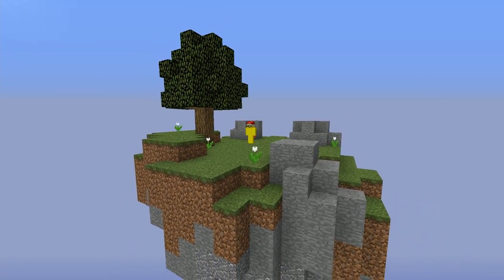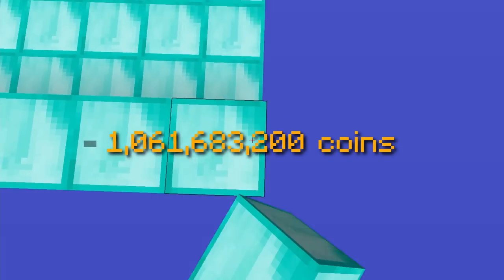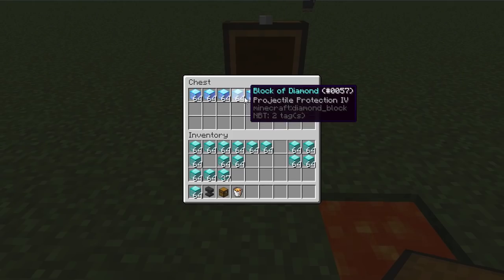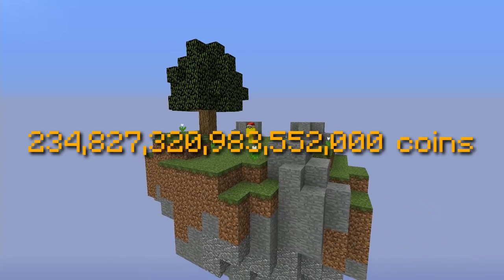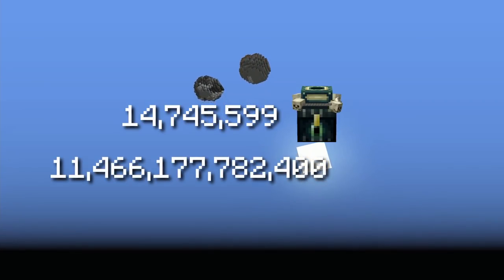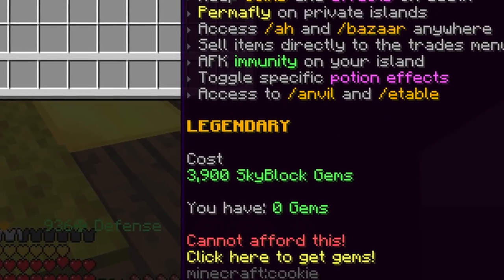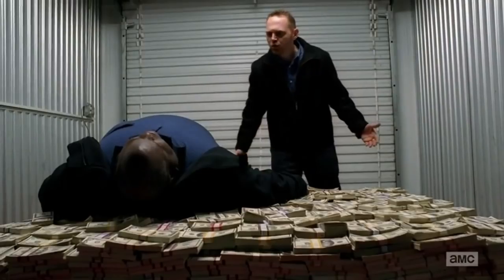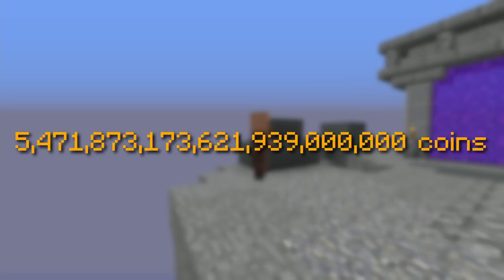How Expensive can a Hypixel Skyblock Island be?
When you join Hypixel Skyblock for the very first time, you will spawn on an Island. By playing, you will slowly progress through the game, doing things like unlocking minion slots, building farms, and building a storage system. You will start gathering rare drops and investing in items and after playing for a couple of hours you will start to realize your base is pretty valuable. But how valuable is it? How expensive can an Island be?